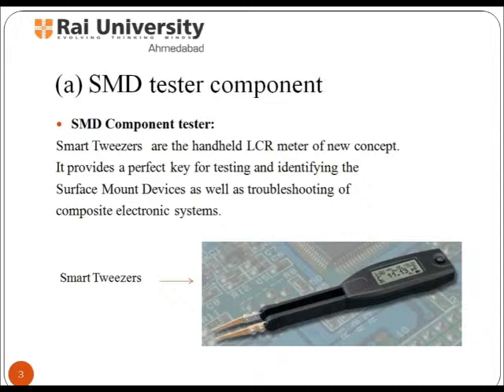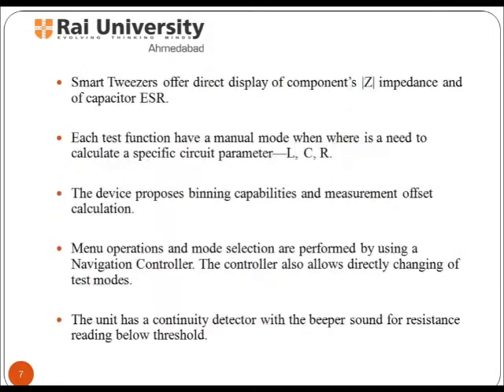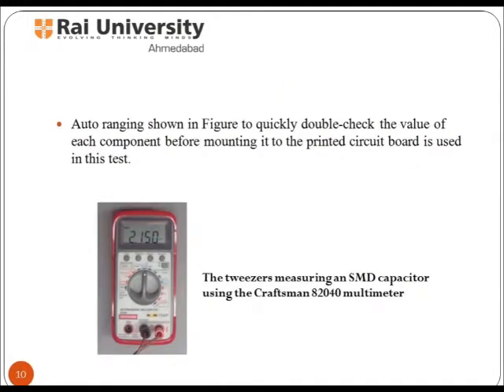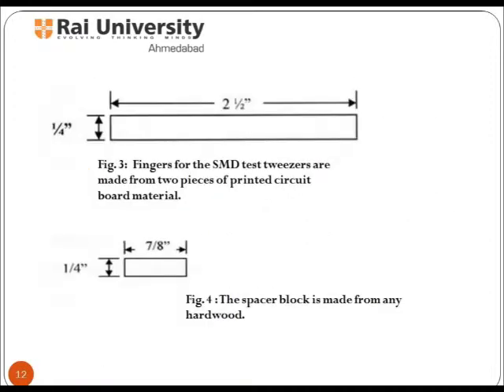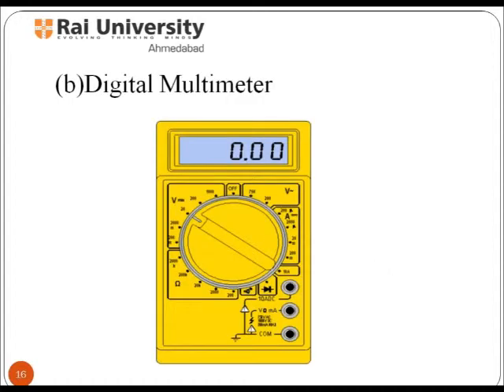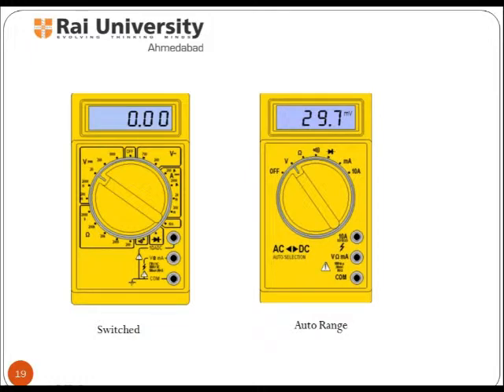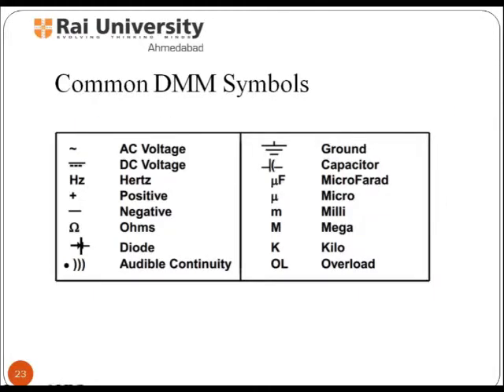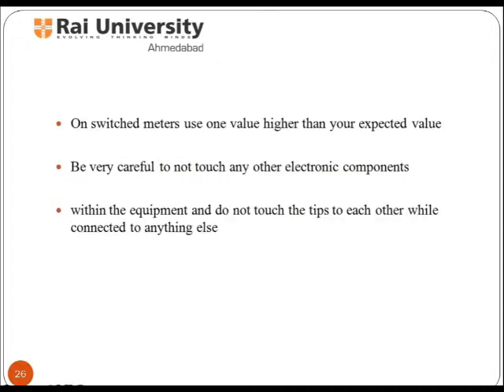Advance testing & Repairing tools Part I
This division explains the advance testing and repairing tools like SMD component tester, digital multimeter, laptop diagnostic card, CPU socket tester, etc.